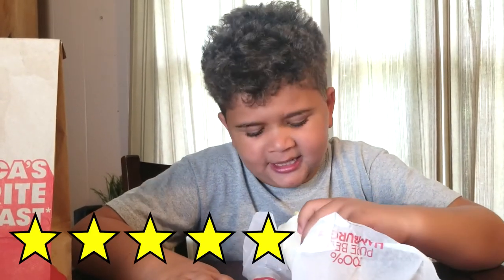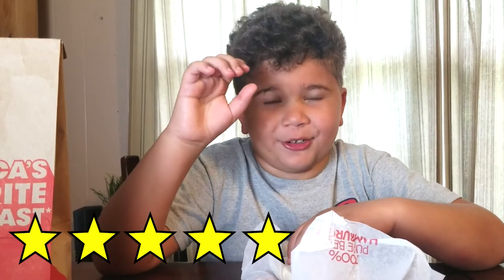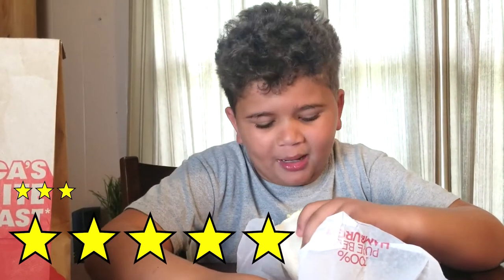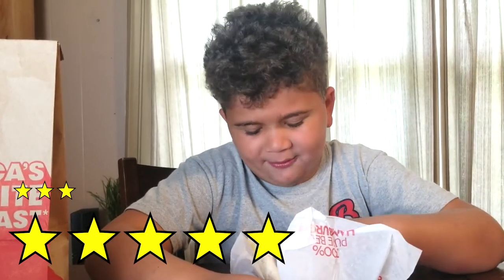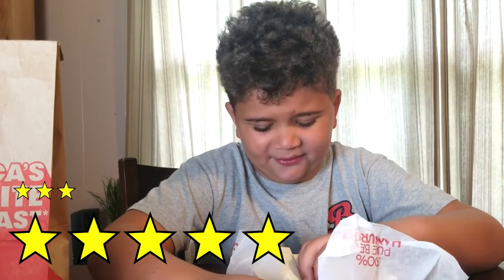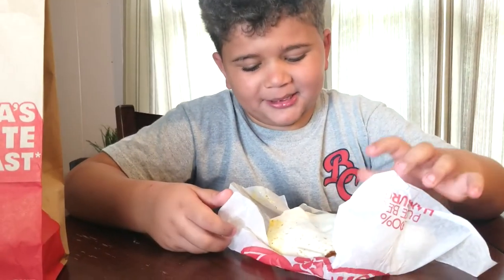Preston Eats: Wendy's Chicken Go Wrap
Trying the Wendy's Grilled Chicken Go Wrap today. Is this an option for a healthy lunch?